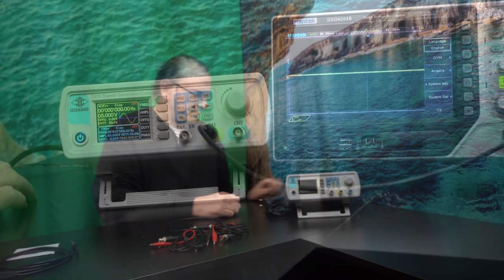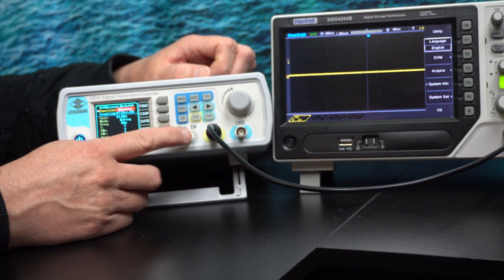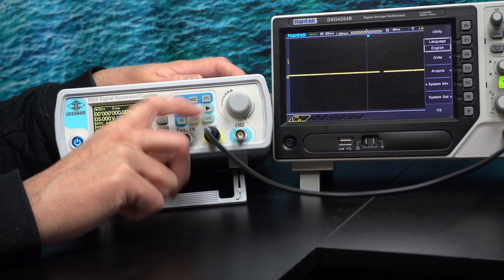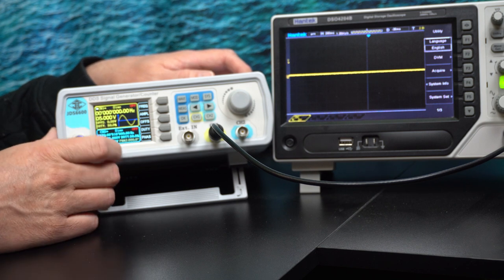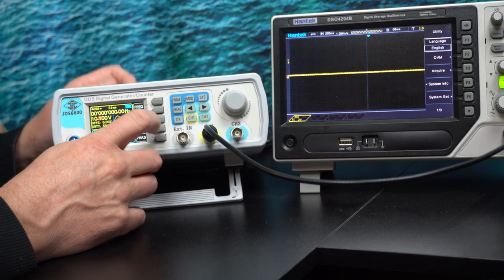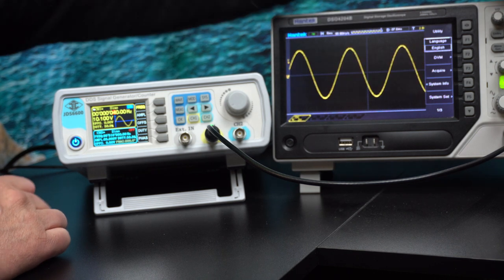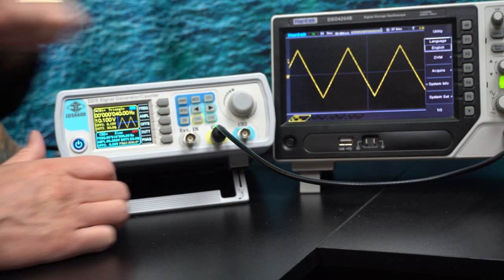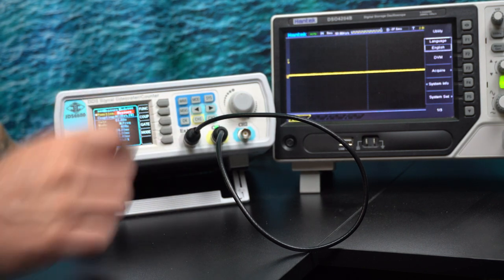DDS signal generator/counter JDS6600-15M functional demonstration basics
Twitter TheTechRabbit
Instagram thetechrabbit